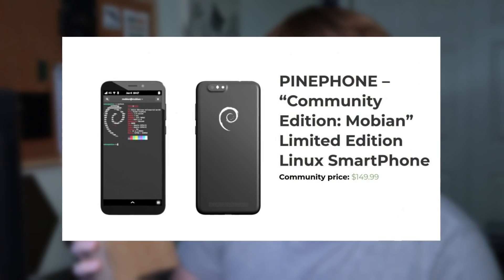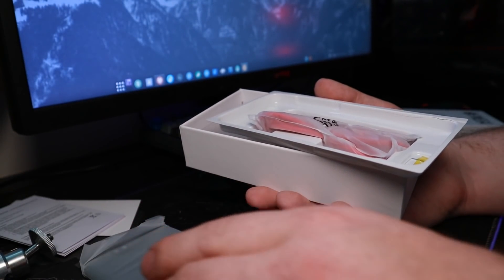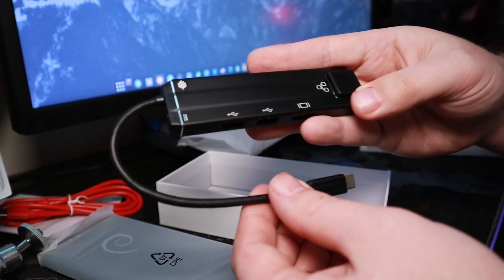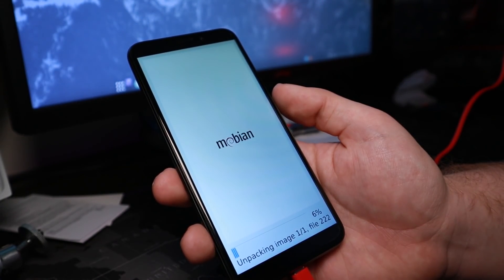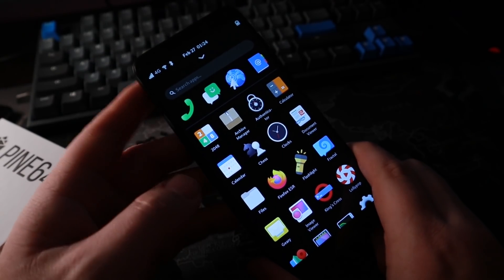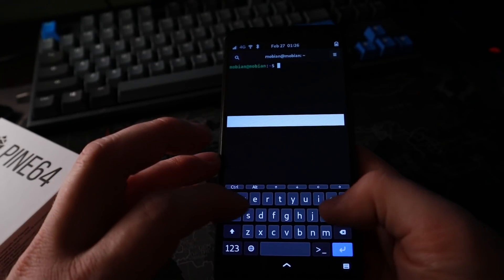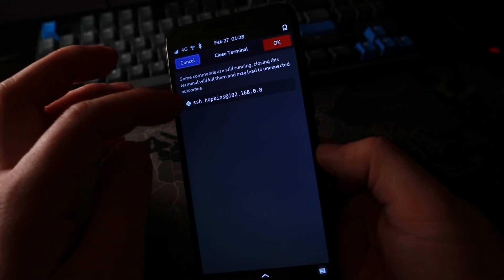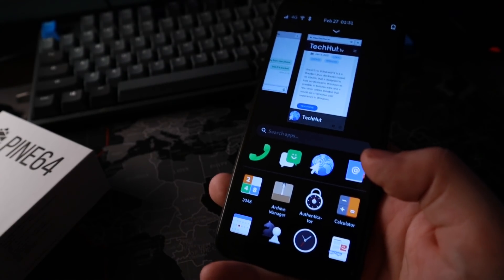Unboxing the PinePhone by Pine64! - First look at Mobian (Debian Mobile)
A REAL LINUX PHONE! So I finally purchased a PinePhone. The phone for any and all Linux junkies. In this video I unbox the phone, take a quick look at the preloaded Mobain, mobile debain based, operating system, and talk about what I think so far. I still have alot to learn.

Allwinner A64 Quad Core SoC with Mali 400 MP2 GPU
3GB of LPDDR3 RAM
5.95″ LCD 1440×720, 18:9 aspect ratio (hardened glass)
Bootable Micro SD
32GB eMMC